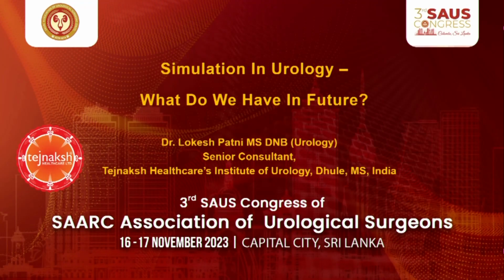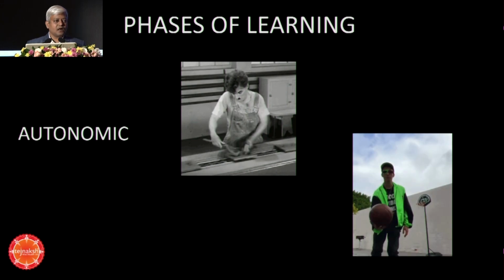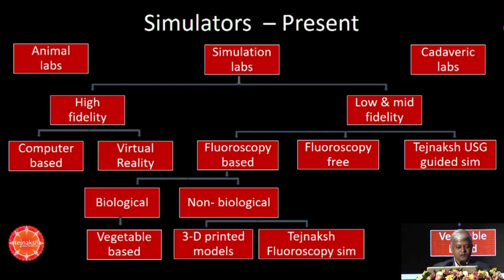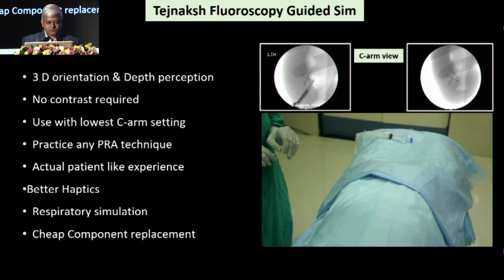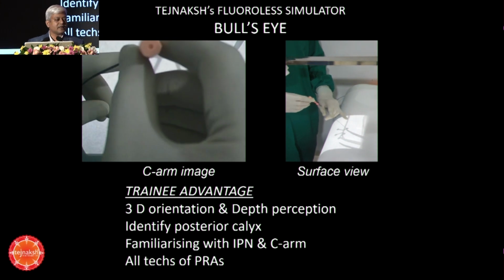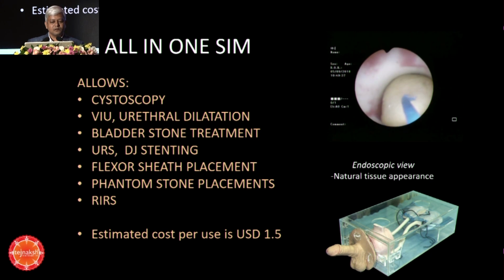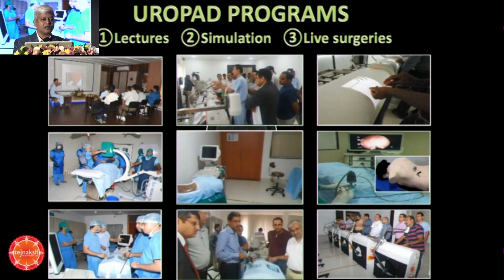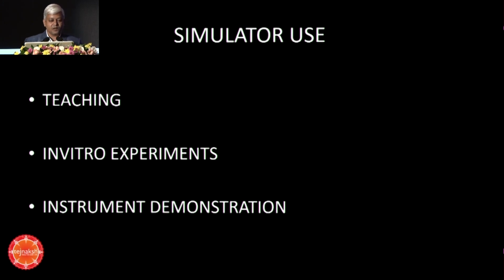A3 Uro-oncology - 6 - Lokesh Patni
Simulation in Urology – what do we have in future?